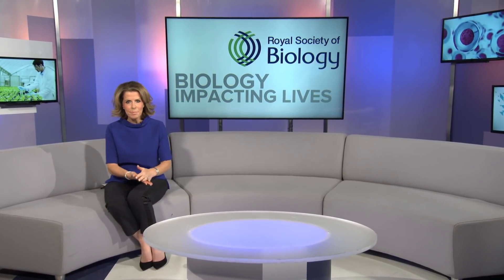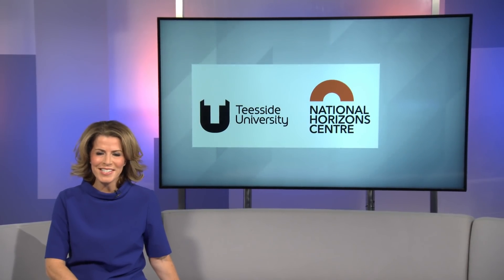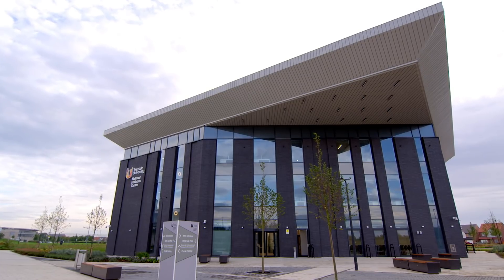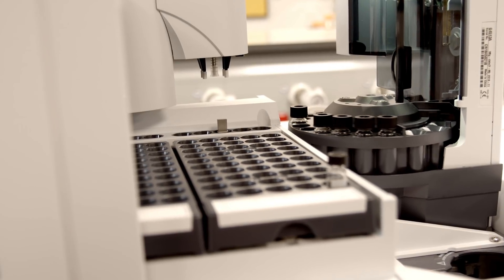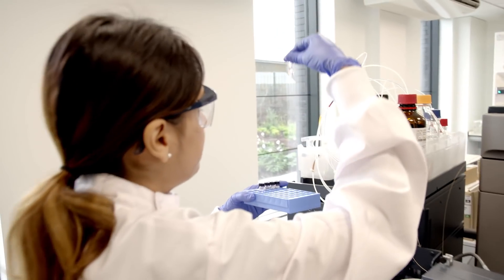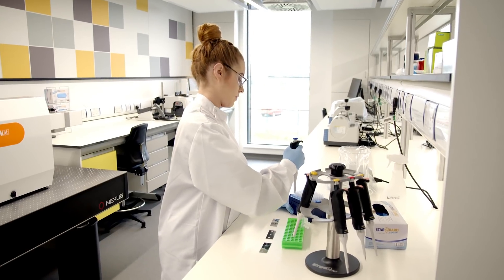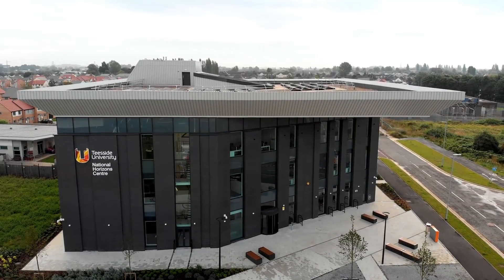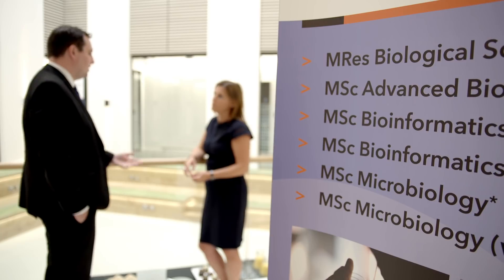RSB Biology Impacting Lives | Teesside University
The Royal Society of Biology and ITN Productions Industry News have co-produced a news and current affairs-style programme 'Biology Impacting Lives', reporting on advances in biological sciences and the crucial impact they have on our everyday lives.

From ecology and the changing environment, to advances in medical diagnostics and treatment, 'Biology Impacting Lives' looks at the importance of cutting-edge research and provides a platform for outstanding stories of scientific development and impact taking place in universities, industry and in the field – research that impacts the food we buy and eat, the medicines we take, the crops we grow and the healthcare we rely on.

Find out more!